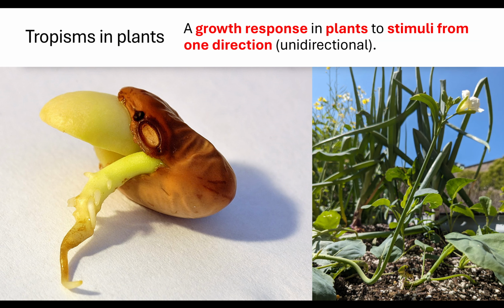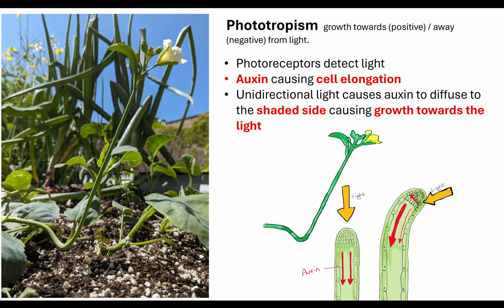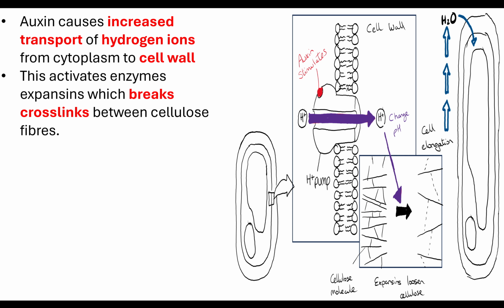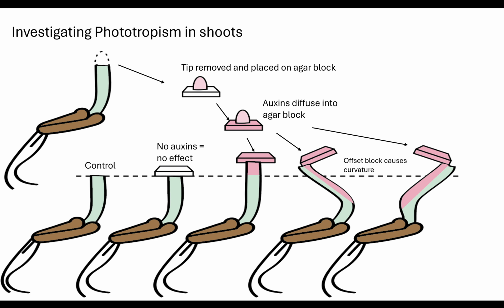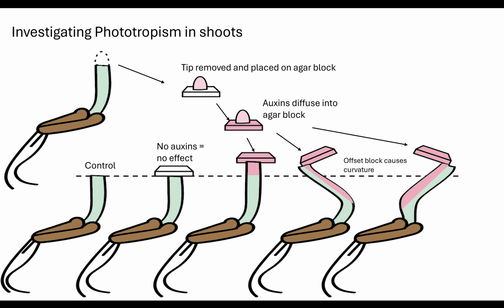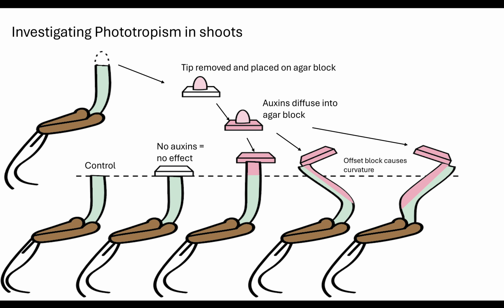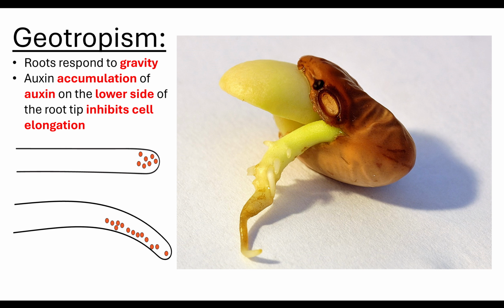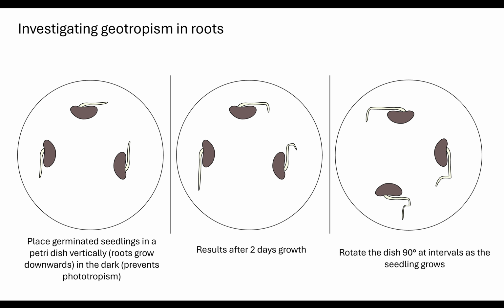Plant response: Tropisms OCR A A-Level Biology Revision 5.1.5 Plant and animal response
In this video I will look at geotropism and phototropism and the practical investigations into each tropism